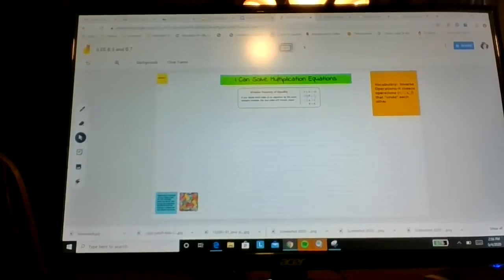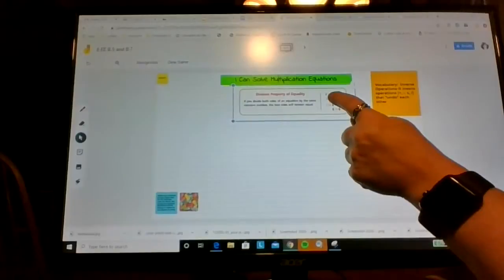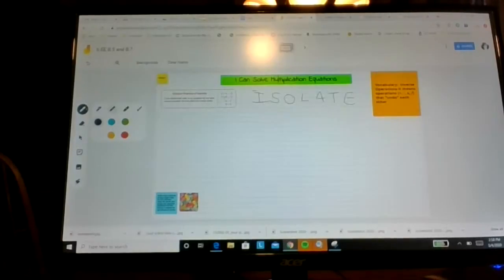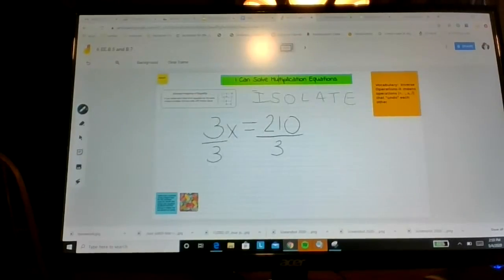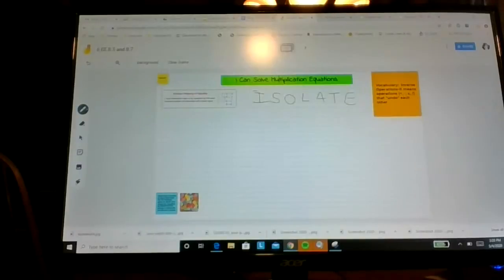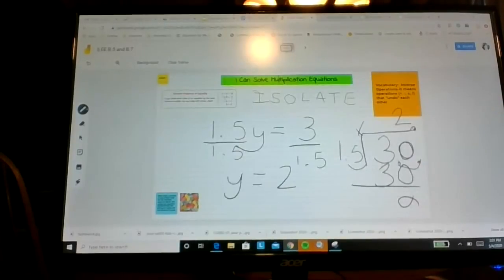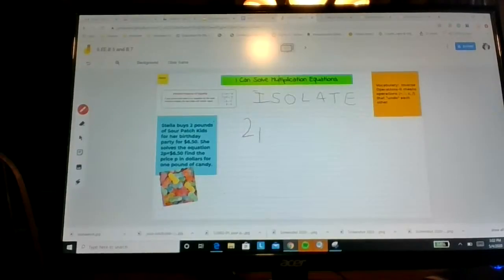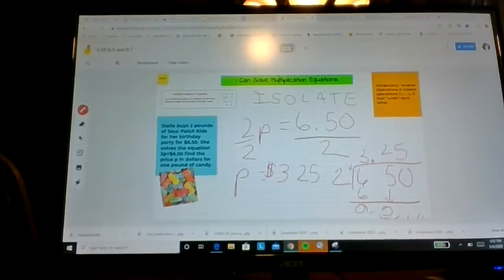Copy of 6.EE.B.7 #2